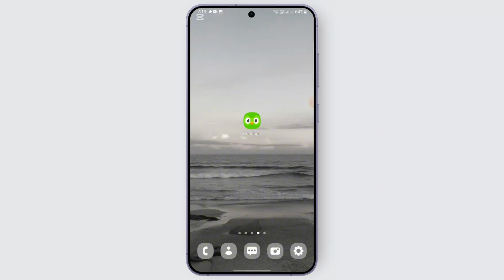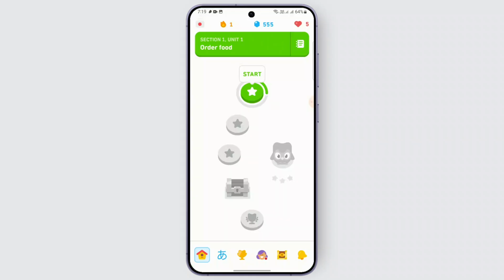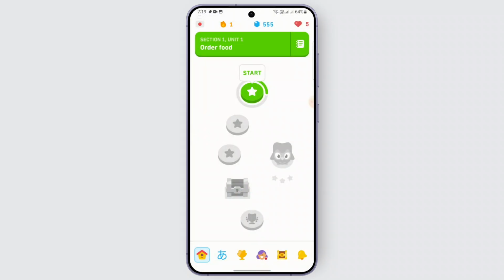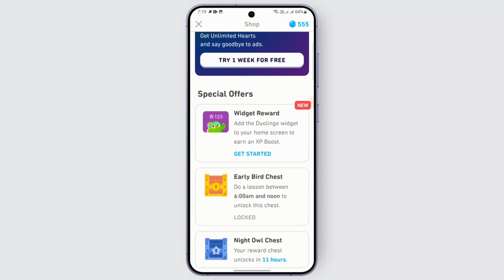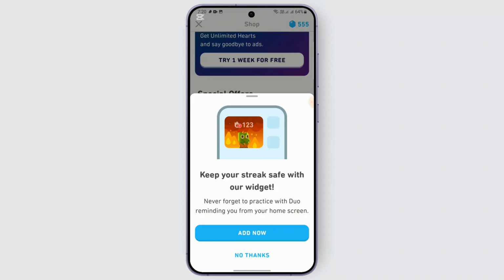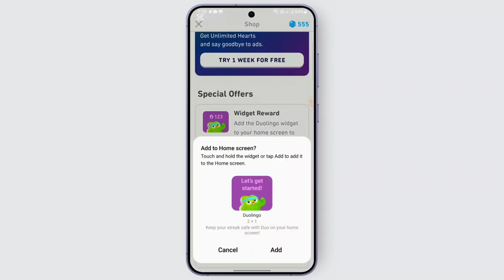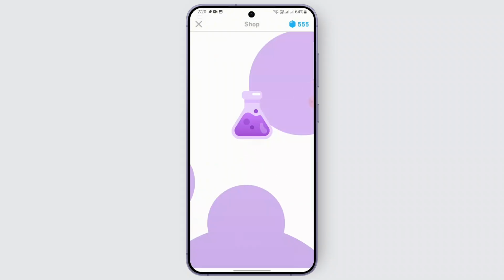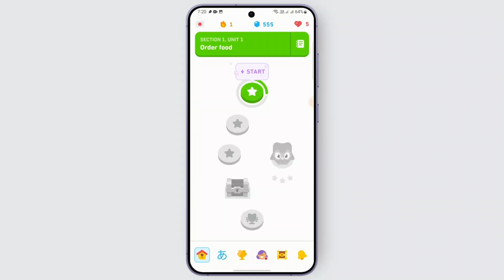How to Get Double XP in Duolingo (Without Referral)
Want to level up faster on Duolingo? This video will guide you through how to earn Double XP on Duolingo, so you can boost your learning progress and reach your language goals quicker. Whether you're asking, "How do I activate Double XP on Duolingo?" or looking for tips on maximizing your XP, this tutorial has you covered. Watch now to learn how to get Double XP on Duolingo today!

Timestamps:
00:00 How to Get Double XP in Duolingo
00:10 How Do I Unlock and Use Double XP on Duolingo?